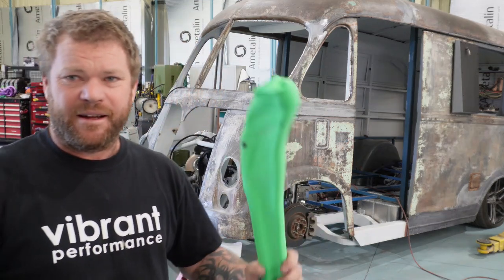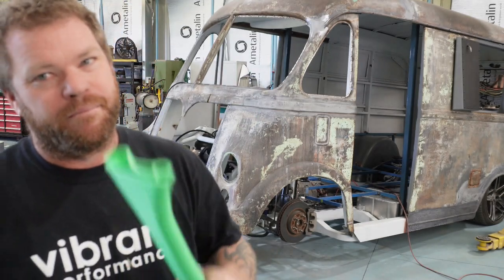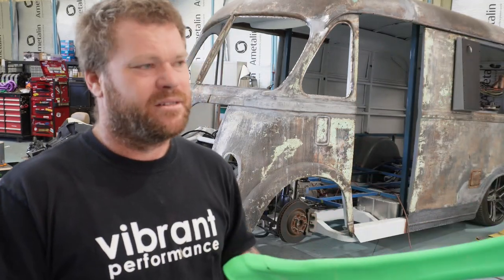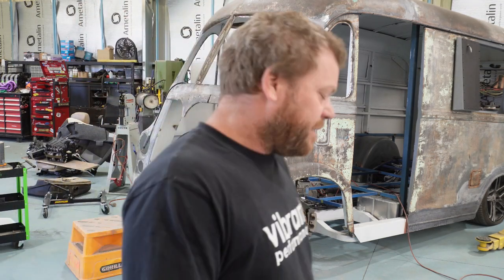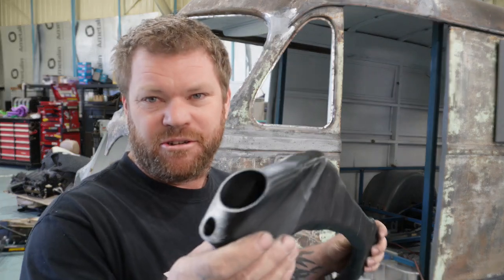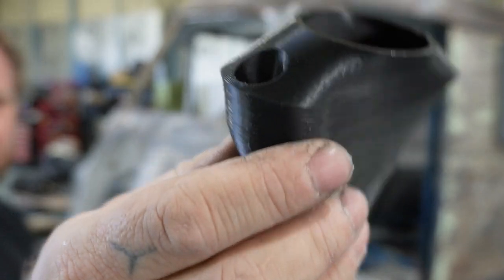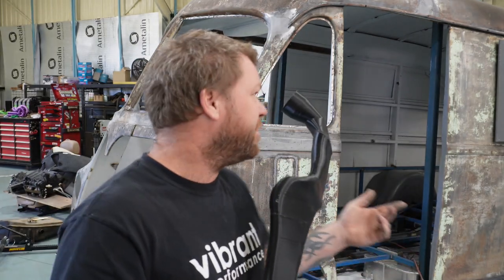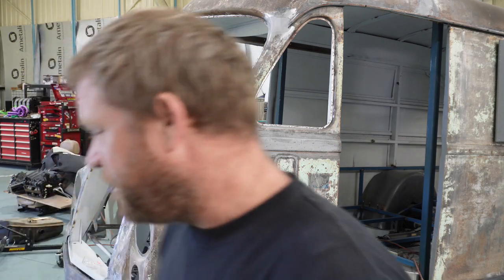Custom 3d printed Aircon tubes. SSMETRO Ep43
In this episode I make custom 3d printed aircon tubes that will get welded into the front A pillars of the van, took a lot of hours working from 3d scans to design and print and came out awesome.